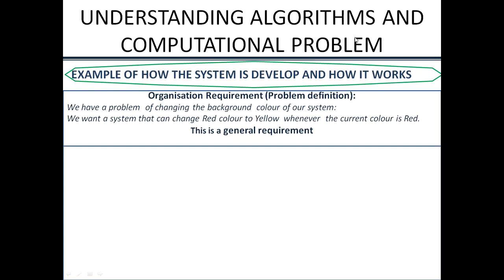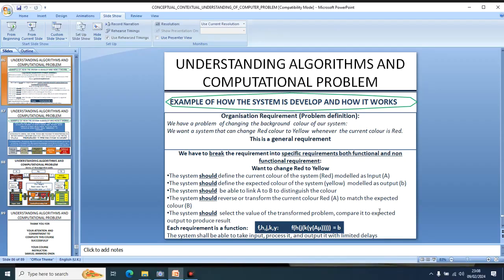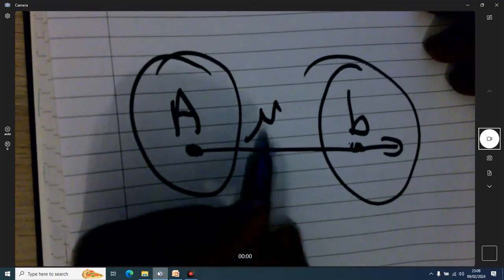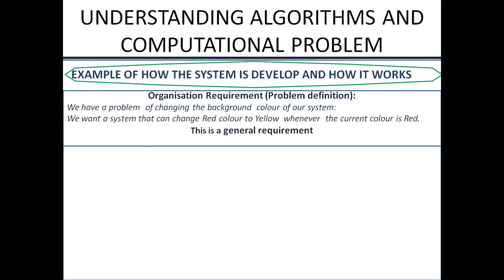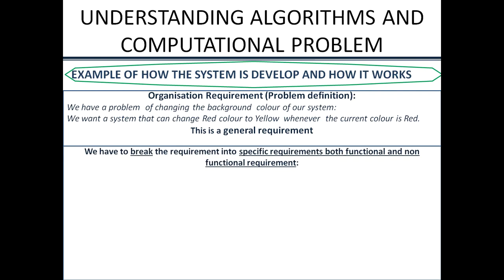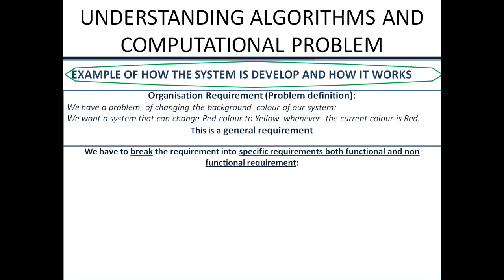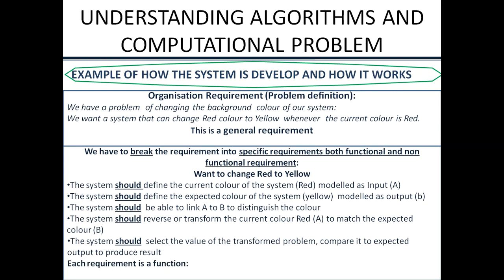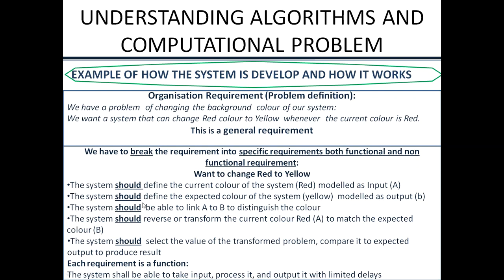A NEW MODEL FOR TURNING NON-TECHNICAL PROBLEM(GENERAL REQUIREMENTS) TO A TECHNICAL SPECIFIC SOLUTION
Applying the conceptual knowledge to design the best algorithm to solve any world computational  problems (a way of turning a non-technical idea into a technical one)
A WAY OF TURNING NON-TECHNICAL PROBLEM (IDEA)  INTO A TECHNICAL IDEA OR  PROBEMS FROM THE STAKEHOLDERS SO AS TO PROVIDE A SPECIFIC SOLUTION IN SOFTWARE ENGINEERING